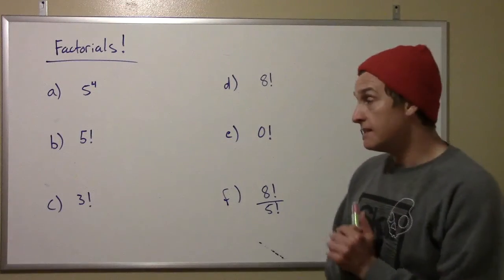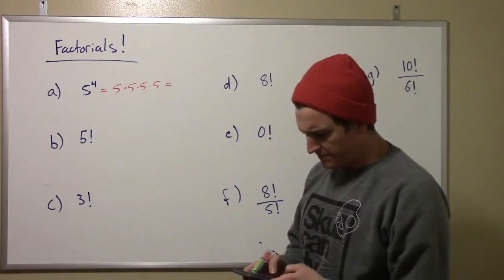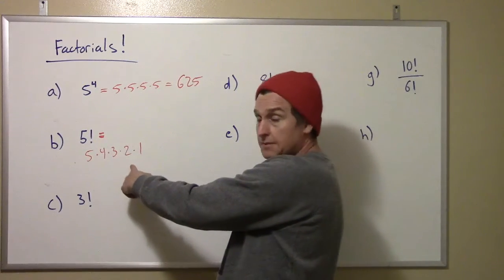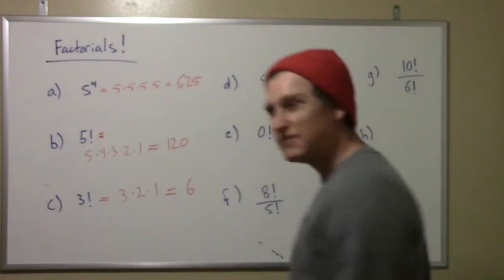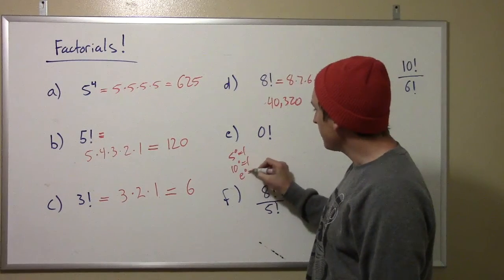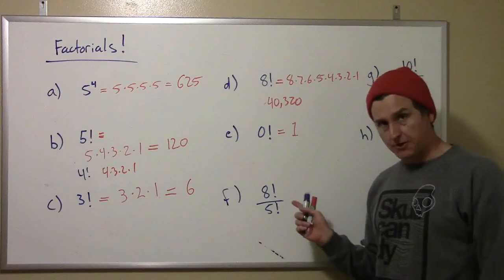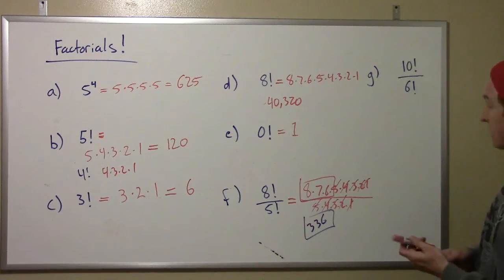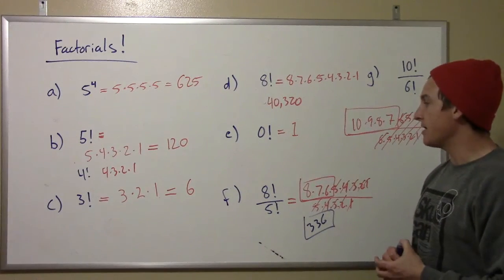10.2 Video 1: Factorial Notation